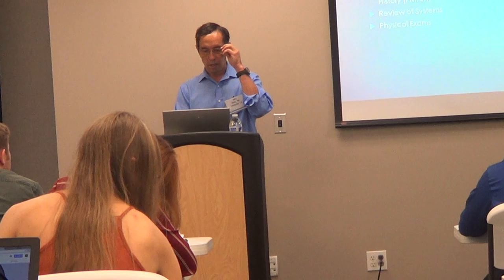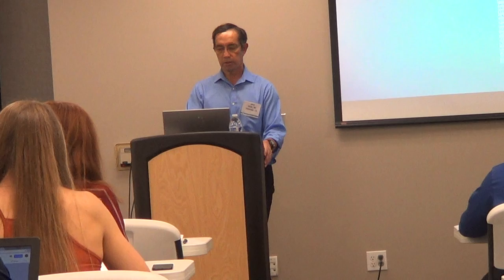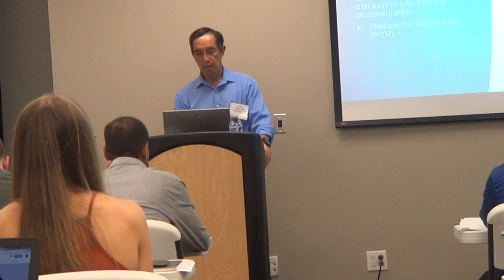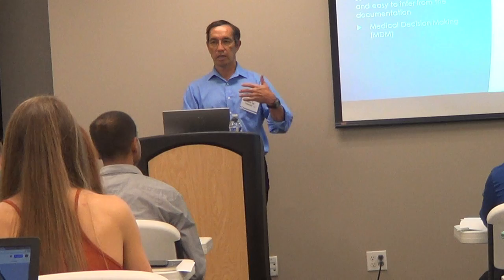Scribe 7/12/2018 part 2